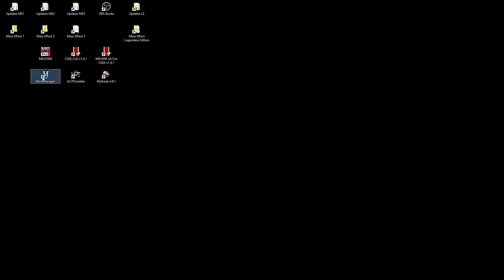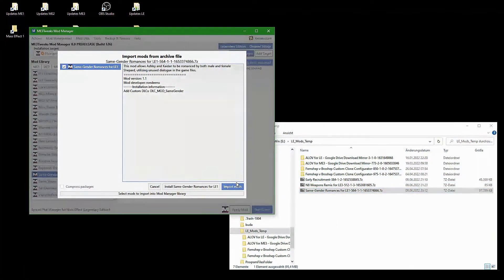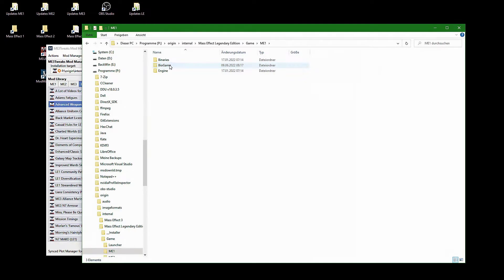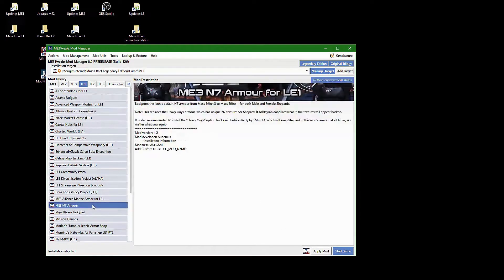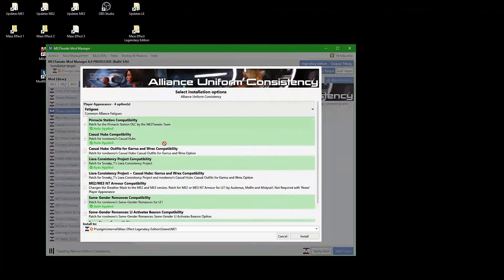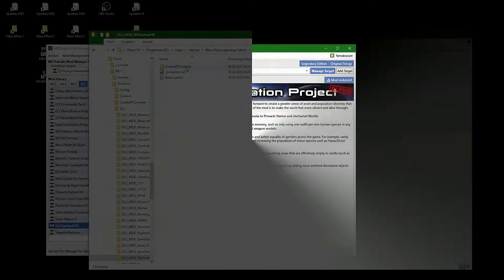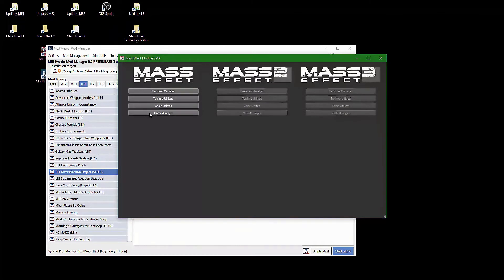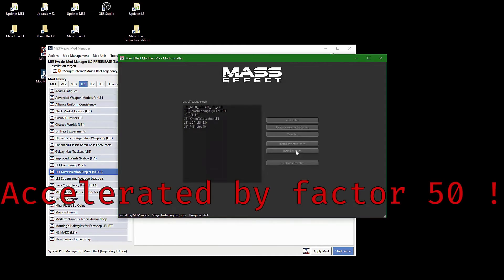Mass Effect 1 Legendary Edition Modding Guide Part 2: "Restore and Mod (full)"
Before you can re-mod your Mass Effect installation, you have to restore from your master backup whenever you have installed texture mods and want to re-mod to add or to change DLC mods.
To restore your backup open ModManager and select Backup and restore in the top menu, then select "Restore".
Select your Mass Effect installation folder and click on "Restore this Target."
Once the restoration of your master backup is finished, you can move on with re-modding your installation.

Importing and updating mods is fairly simple, just drag and drop the downloaded archive onto the ModManager window, make sure the right mods are selected in the list on the left side and click on "Import mods" in the lower right corner.

Modding Mass Effect 1 is not really difficult any more, just make sure to install the LE1 Community Patch first, as many mods rely on it being installed.

Just a side not here:
As the installation of some of the mods is rather lengthy, I have sped up the video in some places.

Some mods, however, install additional textures, which have to be linked into the main content folder, so Mass Effect Modder can find them.
For this I use the "Link Shell Extension" by Hermann Schinagl, the link is above.
Go into the Mods DLC folder, right click on the textures tfc file, and select "Set as Link Source".
Then go into the main content folder CookedPCConsole, right click anywhere, and select "Insert As" → "Symbolic Link"

There is one more detail to keep in mind:
Some mods install compatibility patches whenever certain other mods are installed.
But while some mods let you choose which compatibility patches to install, other mods do not let you unless the other mod is present.
You have to take care of the installation order in this case, for which I use a Modding Checklist, so I do not have to remember which mods need which other mods.

Some mods let you choose mutually exclusive options, and provide screenshots for you to decide which way to go.
Those options all need the same file to be changed, therefore you can only have one at a time.
But most of the options are simple on and off decisions.

Once the prerequisites for certain mods are installed, the then needed compatibility patches are automatically selected.
Some still have to be activated by hand, because those are affecting options you have chosen when you installed those other mods.
These can not be detected automatically.

After the dependencies of the mods are sorted out, you can simply install the remaining mods in the order of the list.

As quite a few mods have exclusive options, I have written my choices into my Modding Checklist.
This way I can re-mod without having to check all options and having to read all descriptions again and again.
Also remember to take notes on the mods which need their texture files to be symlinked.
Currently I have only two, so it is not that bad.

You can check which DLC mods are installed by clicking on "Manage Target".
Here you can disable and delete individual mods.
The ASI Manager is accessible through the "Other" tab.
Use it to install the "PNG ScreenShots" ASI, which will make your screenshots be saved as PNG instead of Windows Bitmap files.

The final step is to mod the textures.
To do this, open the Tools menu and select "Mass Effect Modder (for Legendary Edition)".

Each of the three Mass Effect titles has its own section.
Click on "Mods Manager" under "Mass Effect" and select the "Mods Installer"
Here you click on "Add to list" and select all MEM files you wish to install.
I prefix my files with LE1, LE2 and LE3, so mods are grouped by game title and therefore easier to select.
Once you have selected all texture mods you want to install, click on "Install all mods" .

Now do something completely different, because this takes a long time, almost 30 minutes on my laptop.
We don't want to wait so long, so I have sped up this video by a large factor.

That's it, you have modded Mass Effect 1 Legendary Edition!

This video is about modding Mass Effect 1 Legendary Edition, and *NOT* the Original Trilogy.
The Eden-WorX modding guides are meant to replicate the look'n'feel of the EdenPrimeTime Let's Play, Romance and Special videos showing Mass Effect 1 Legendary Edition.

If you like what I am doing, you can